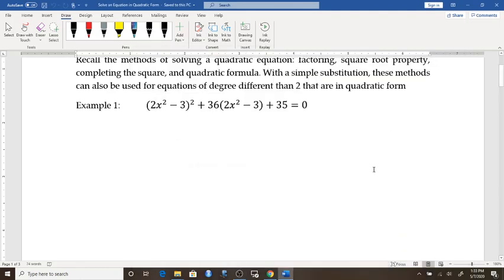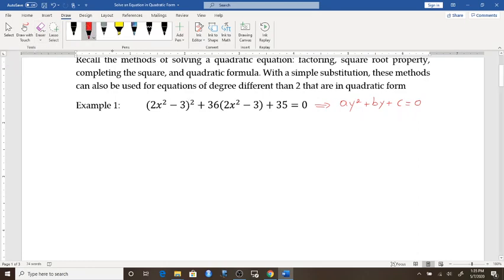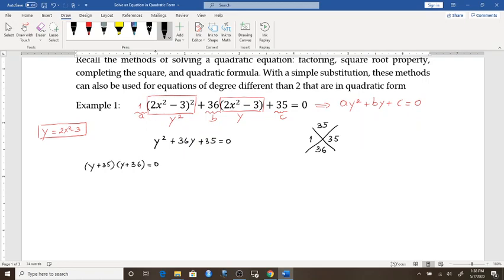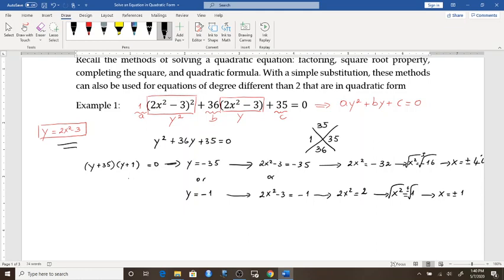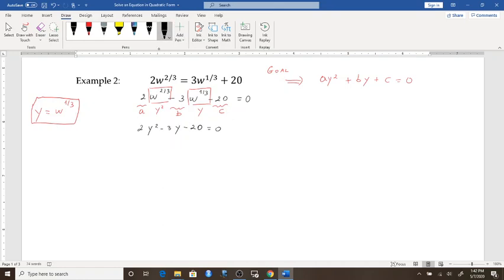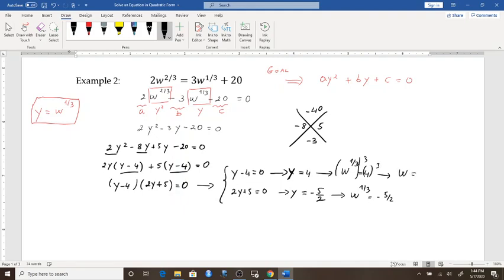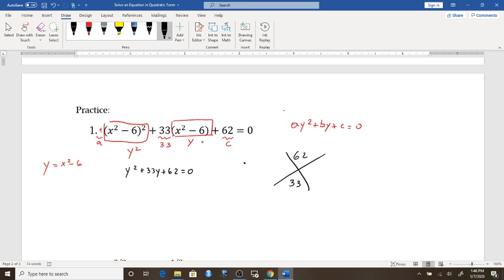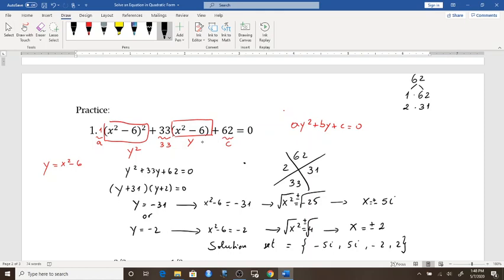Equations in Quadratic Form Part 1